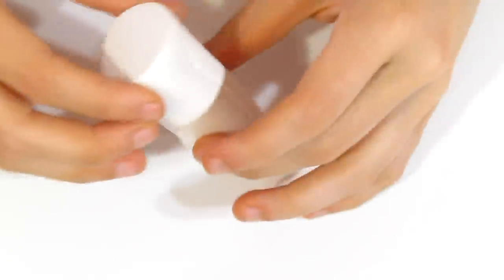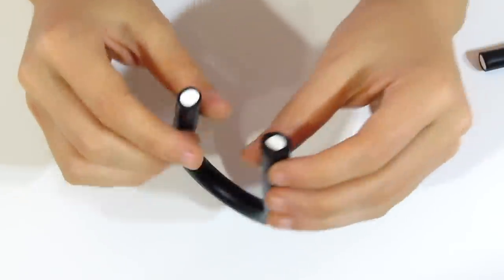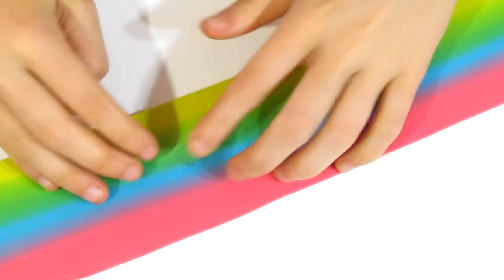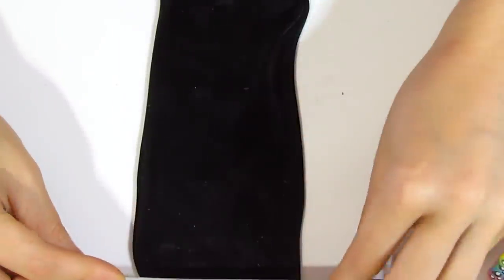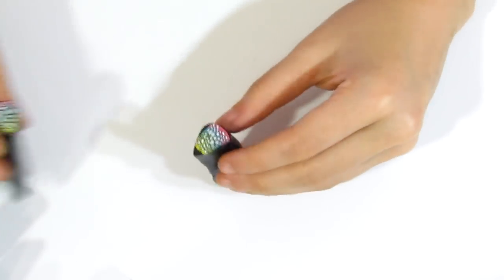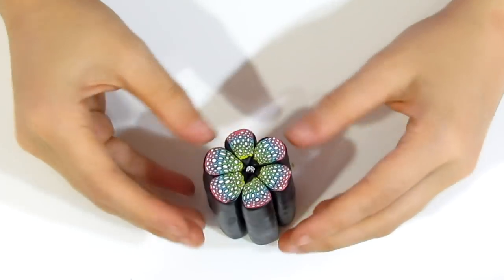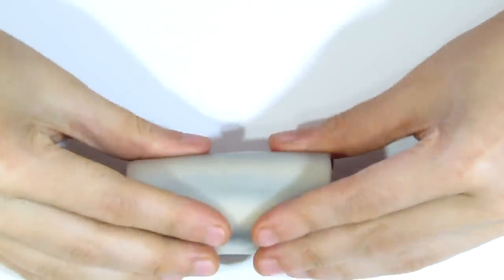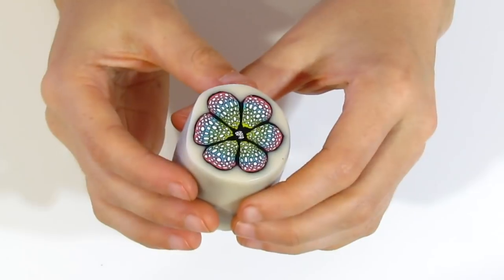Polymer Clay Cane: Stargazer Flower Cane Tutorial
In this polymer clay tutorial I'll use the same technique that I showed a little while back in the Abstract Skinner Blend Canes Tutorial to create this stunning, complex flower cane. I'll leave a link to the previous video in the description below. Keep in mind you can use as many or as little as two colors in the petal. Use any colors you want. You can also play around with the center. I went with a simple center, but you could go more complex if you want. This cane if fun to create and is stunning when finished.